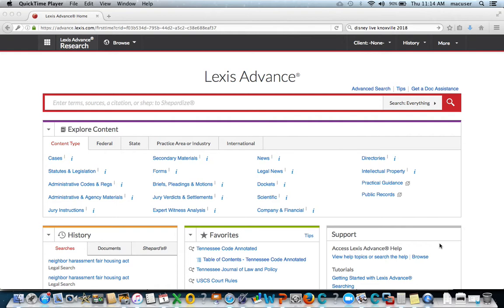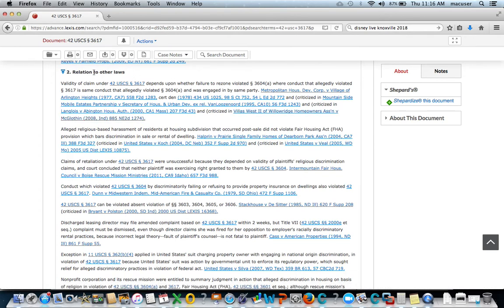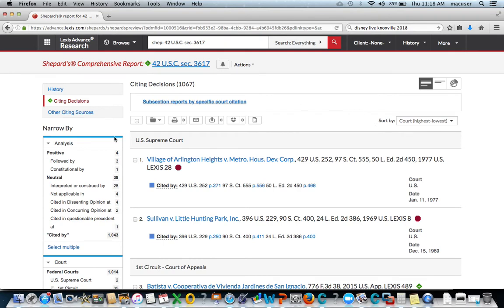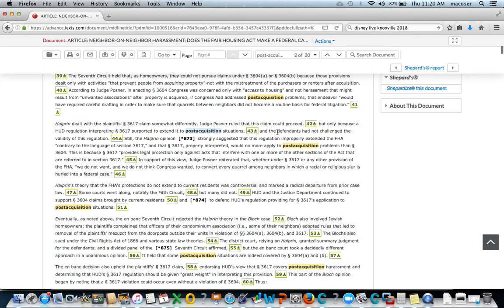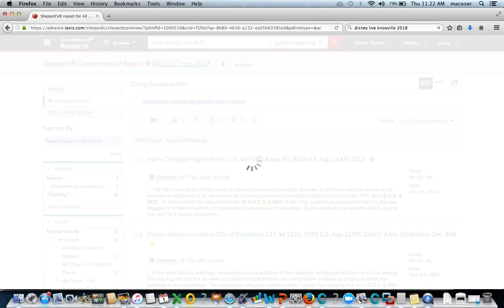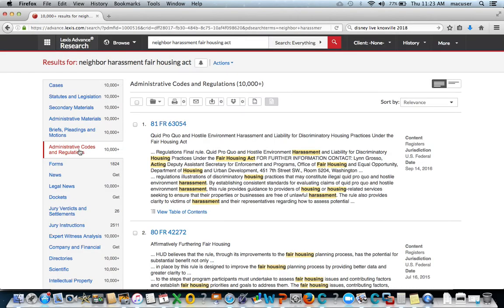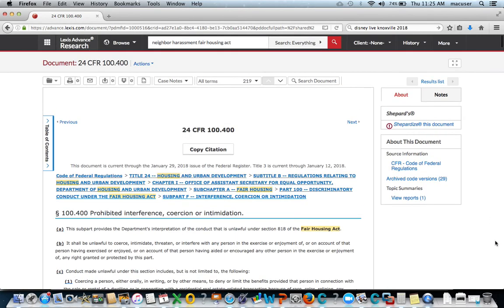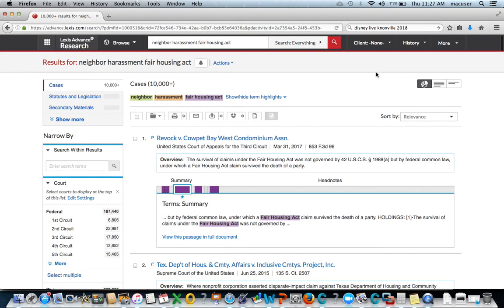Spring 2018 Professional Research Certification Part 1